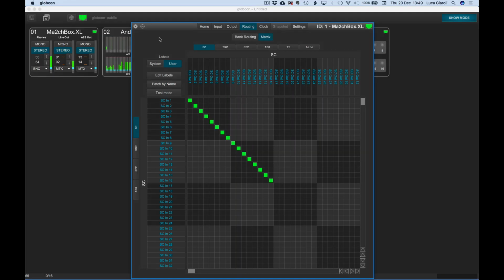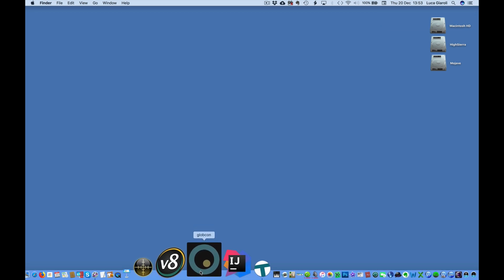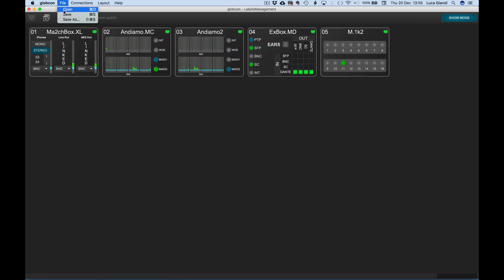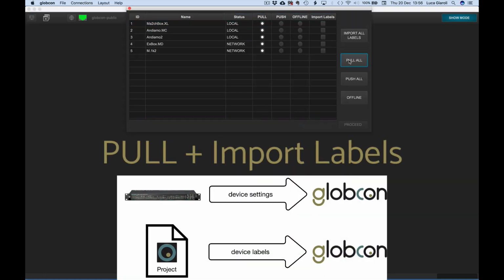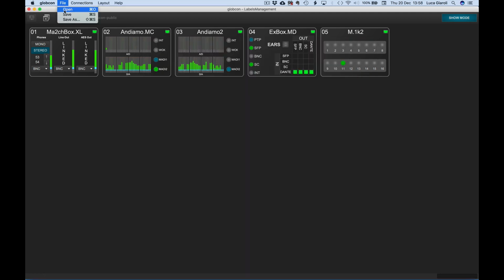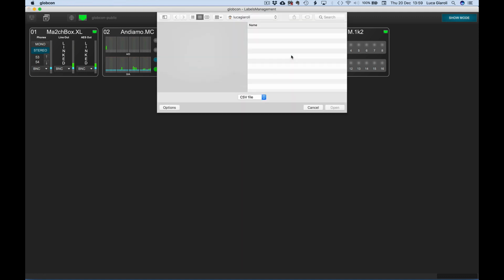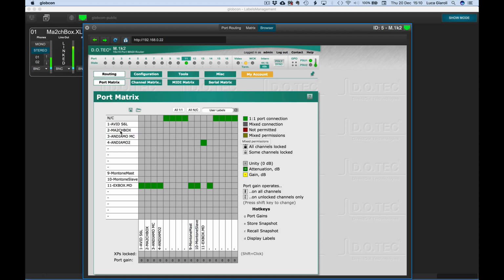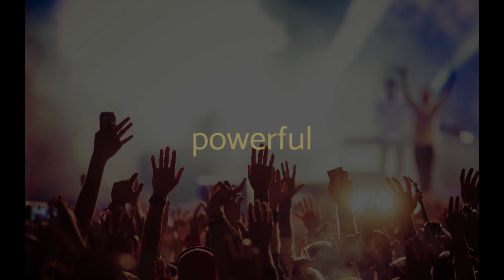Labels Management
Learn how to manage port and channel labels in globcon